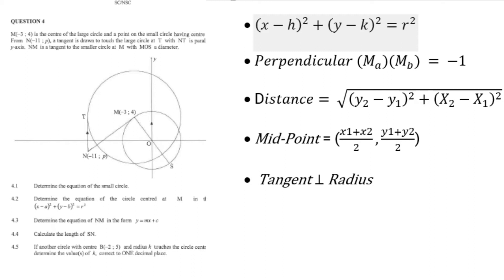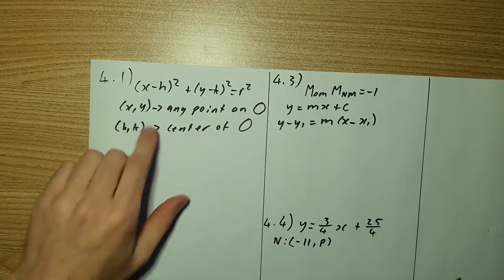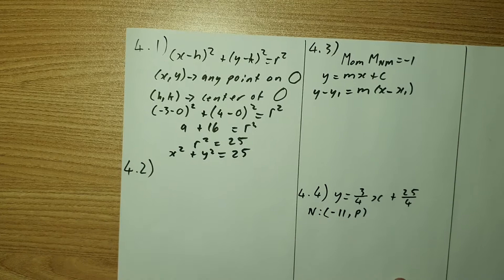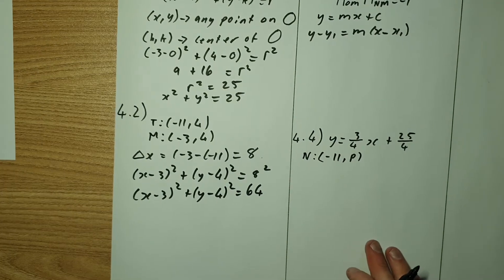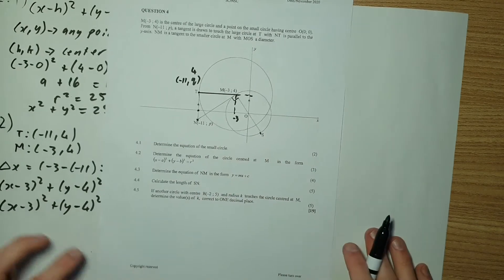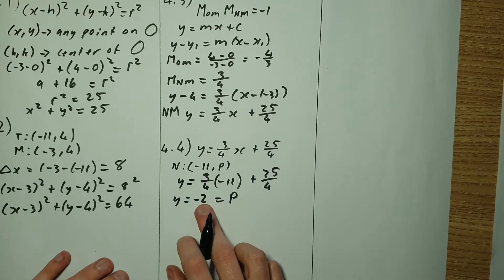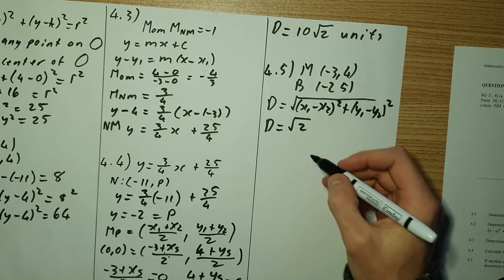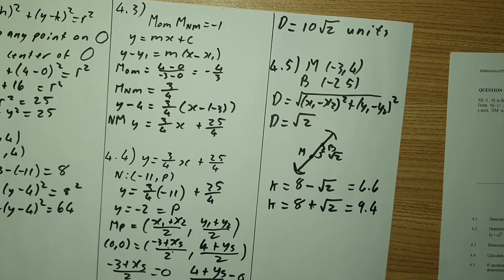Matric/Grade 12 Mathematics Past Paper 2 Question 4 Circle and Graphs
In this video I cover Question 4 of the matric math paper 2 past paper. This question looks at the equation of circles and how to obtain them with a point on the circle and without a point on the circle. The question covers formulas such as distance, midpoint, perpendicular gradients, and the equation of a line. Question 4,5 requires you to be able to imagine how the two circles would be drawn to obtain k. Don’t neglect things that are in paper 1 just because you are writing paper 2.